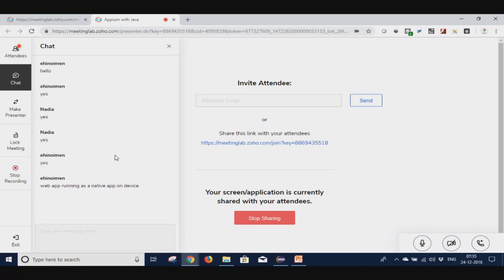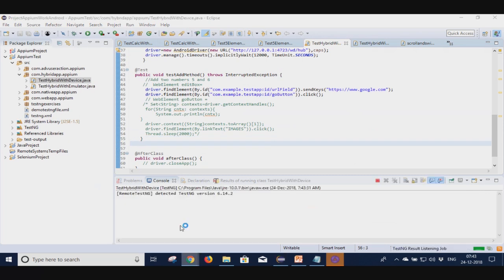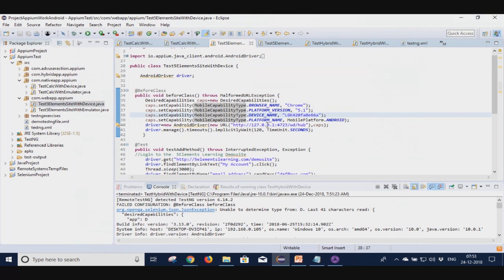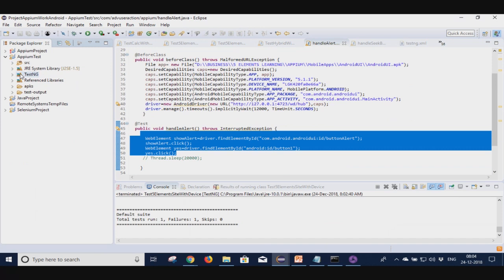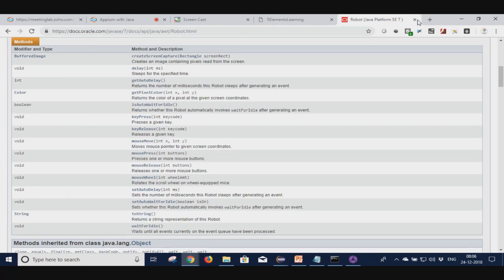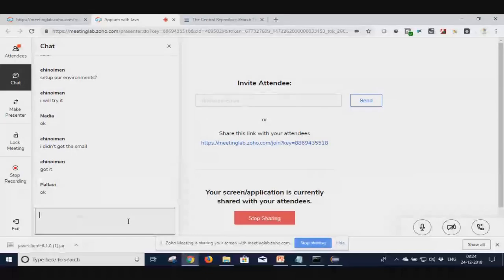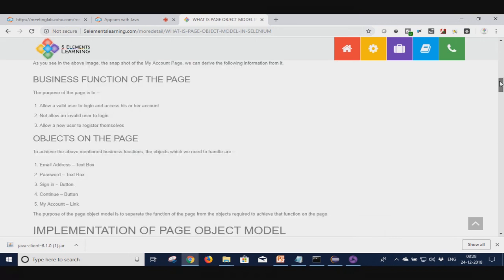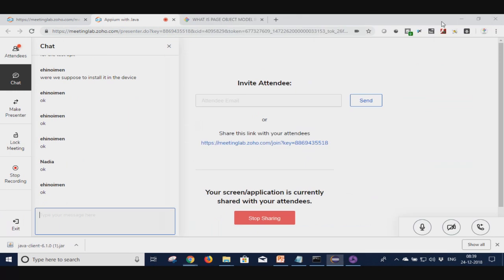Day 12_Appium_Java